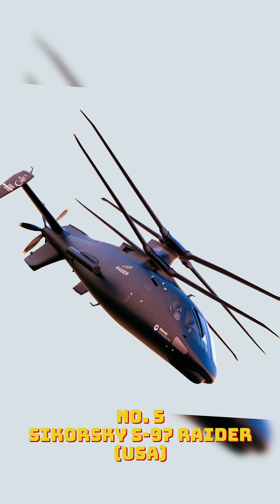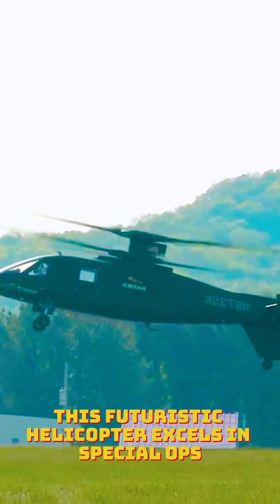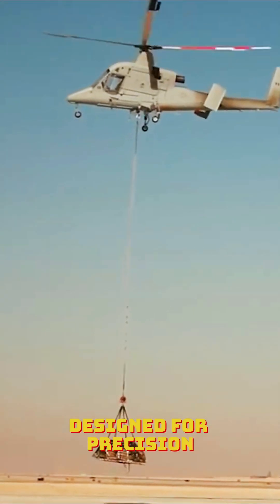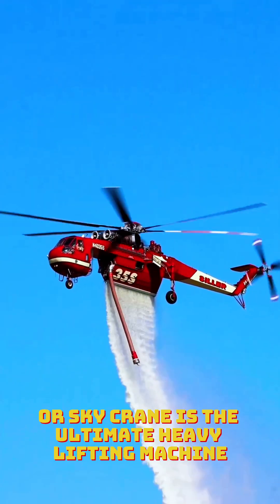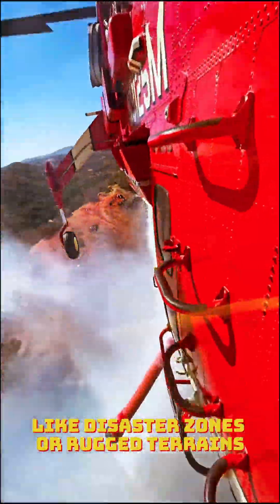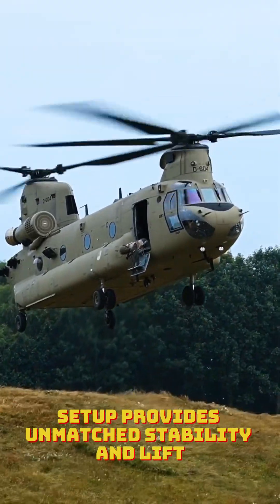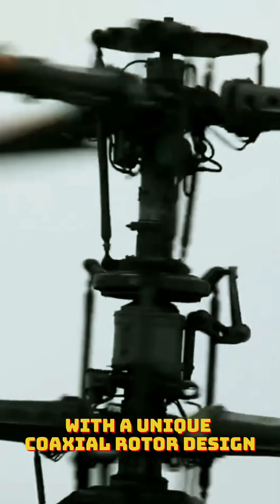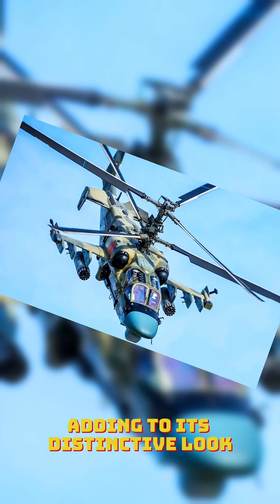The Five Most Unusual Helicopter Designs in Active Service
In today's video, explore the five most unusual helicopters in active service.  These cutting-edge machines redefine speed, agility, and heavy-lift capabilities in both military and civilian roles.